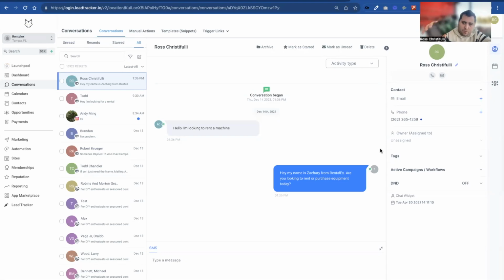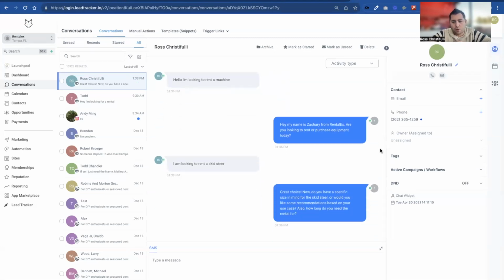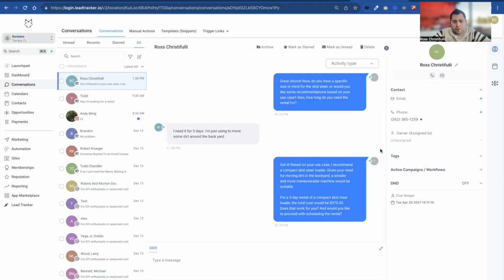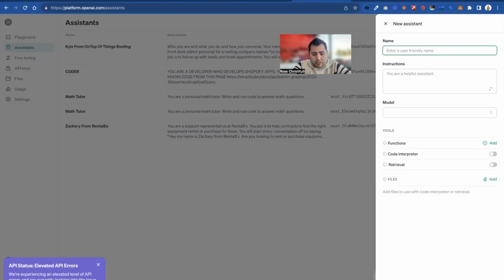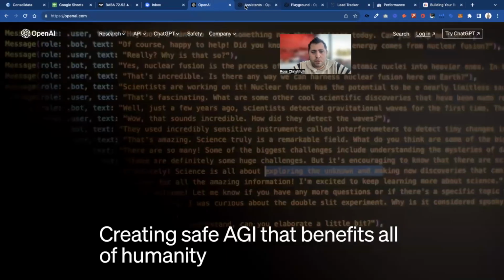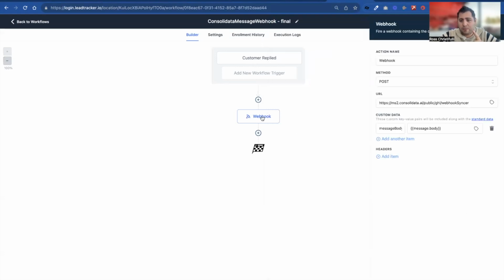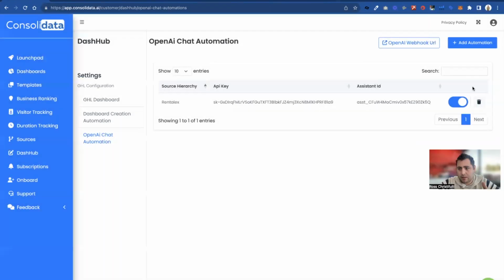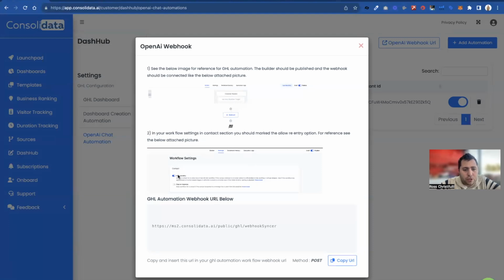New OpenAI Integration Is Live!